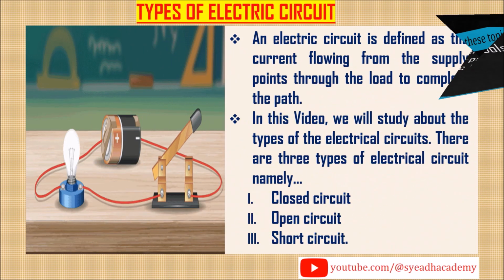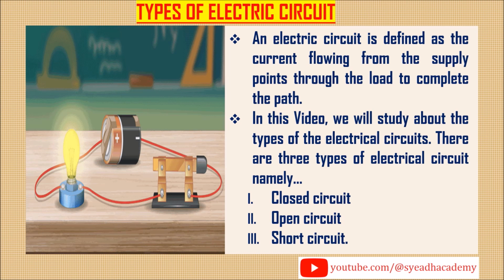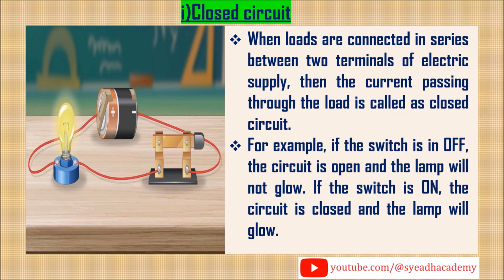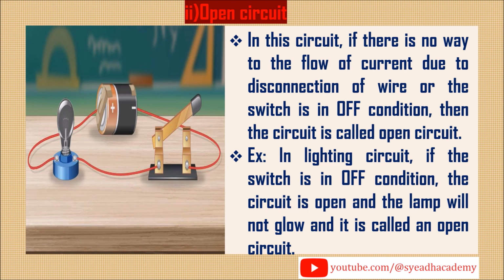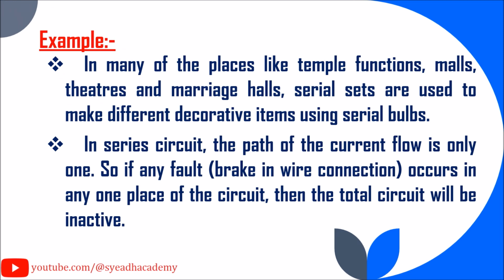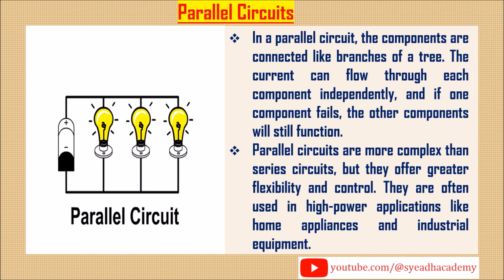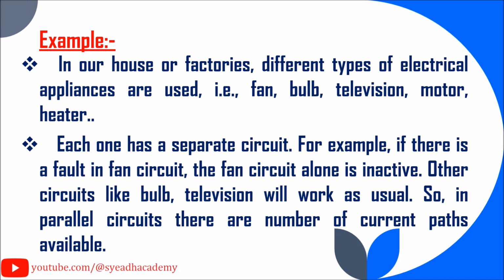2.Electric Circuits | Overview, Types & Components || Basic Electrical Engineering...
A:n electric circuit is defined as the current flowing from the supply points through the load to complete the path.
In this Video, we will study about the types of the electrical circuits. There are three types of electrical circuit namely…
1.Closed circuit
2.Open circuit
3.Short circuit.

Classification of Electric circuits:-
Here we will study about the classification of the electrical circuits in terms of resistances. They are,
1.Series circuit
2.Parallel circuit
3.Series-parallel circuit

electric circuit basics,
types of electric circuits,
components of an electric circuit,
how does an electric circuit work?,
simple electric circuit diagram,
series vs parallel circuits,
electrical safety tips,
electronic circuits for kids,
how to make a basic electric circuit with a battery and bulb,
difference between series and parallel circuits with examples,
electric circuit definition,
how electricity works,
circuit basics for beginners,
components of an electrical circuit,
path of electricity,
closed loop circuit,
electric current basics,
simple electrical circuit examples,
building a basic electric circuit,
difference between series and parallel circuits,
electricity for kids,
diagram of an electric circuit,
how to read a circuit schematic,
components like resistors, capacitors, and transistors,
AC vs DC circuits explained,
what happens when you close a circuit with a battery and bulb?,
explain the flow of electricity in a simple circuit,
drawing a basic circuit diagram with symbols,
understanding voltage, current, and resistance in a circuit,
everyday examples of electric circuits in our homes,